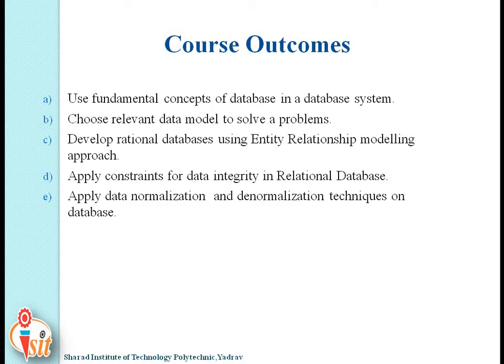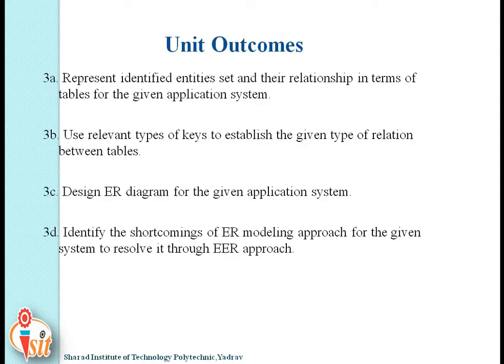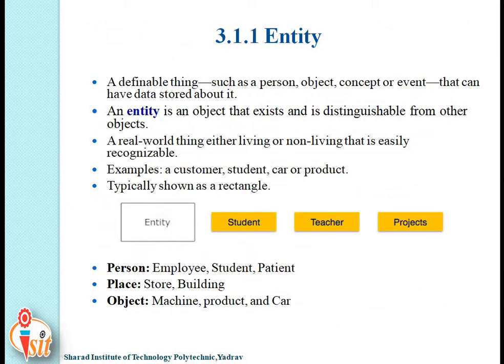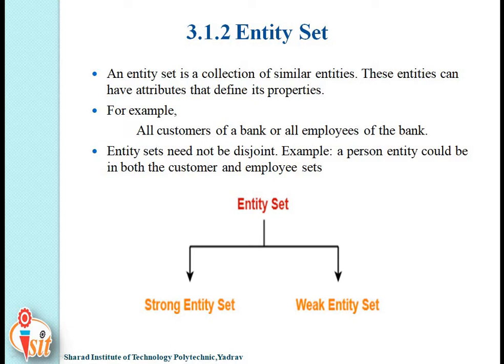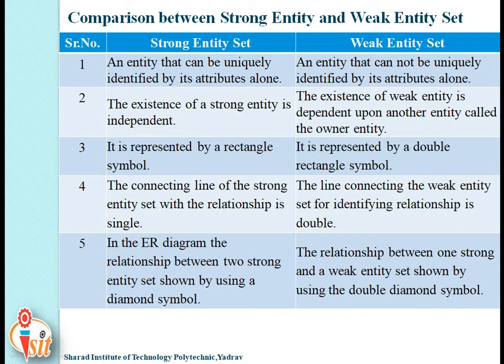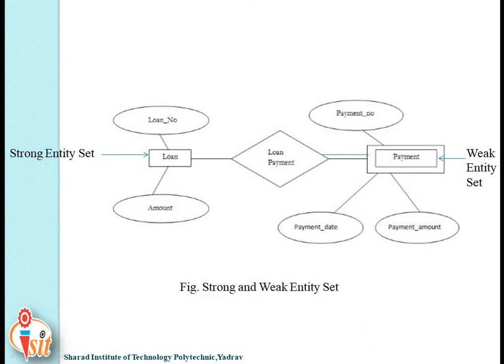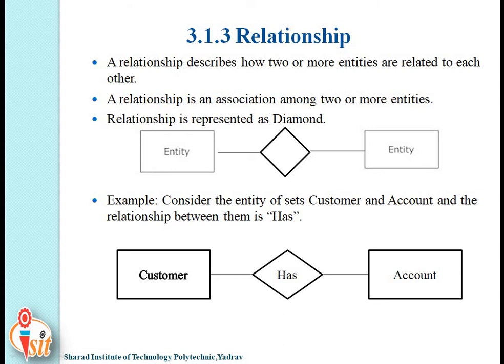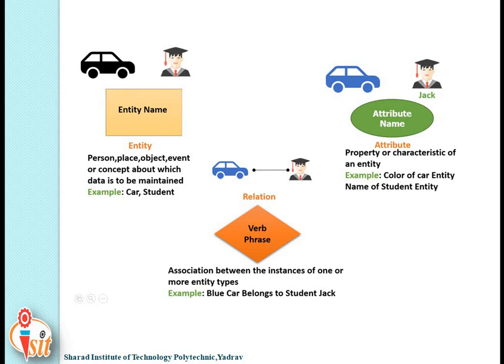L1-Unit 3:Database Design using ER model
-Introduction
-Entity
-Entity Set
-Relationship